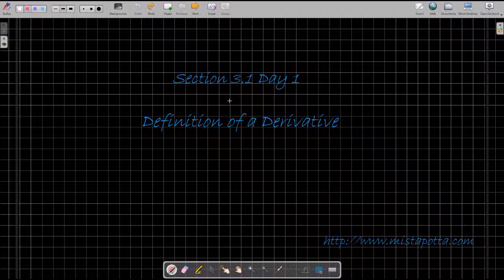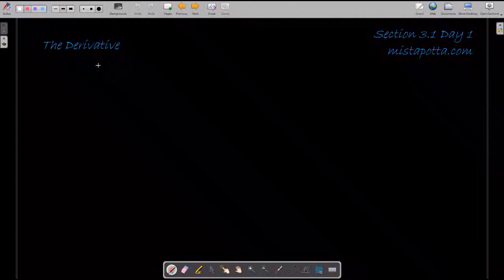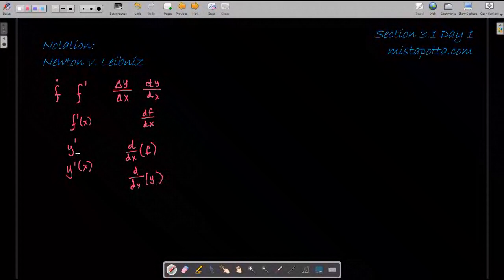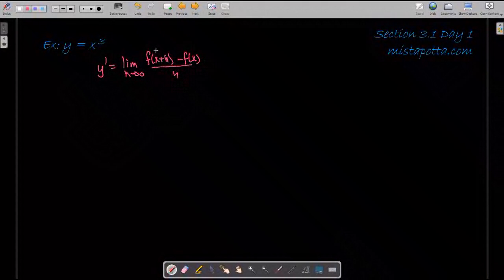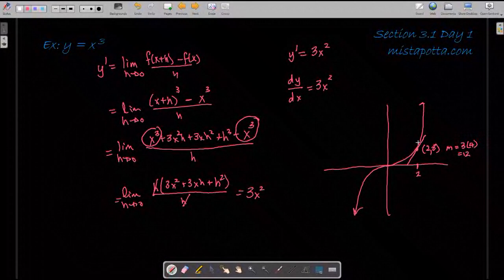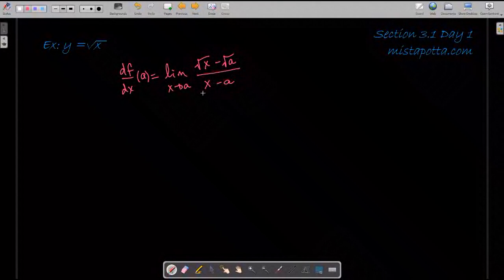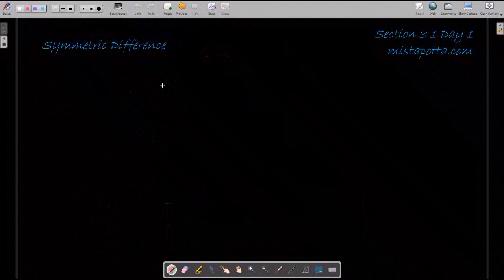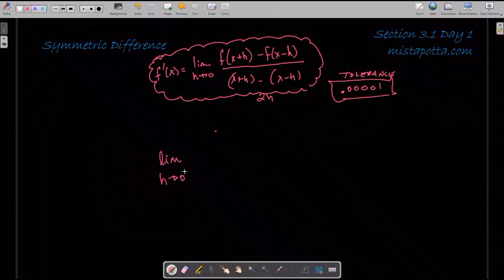Calculus BC - What is a Derivative? The Derivative Function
In this video, we discuss the derivative function, notation used for derivative, and alternate formulas to calculate derivative functions.

Day 1: p 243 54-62 even, 68, 73